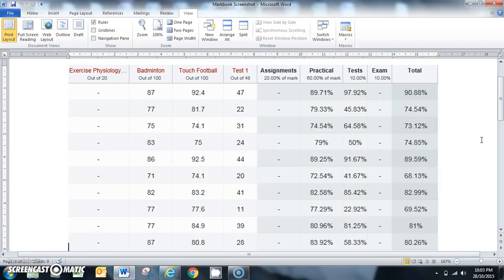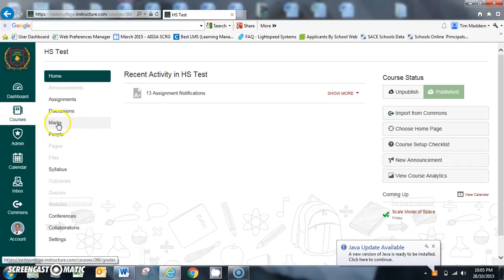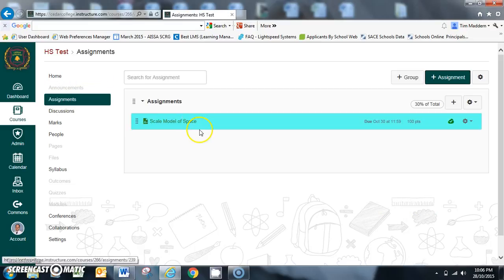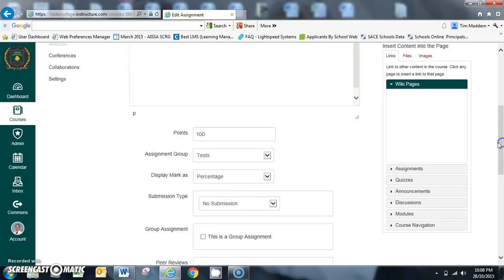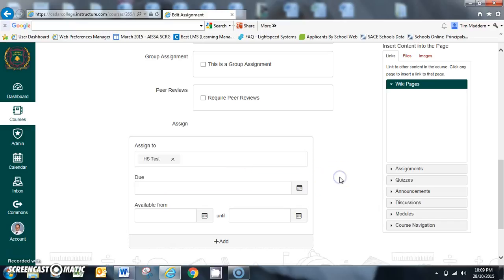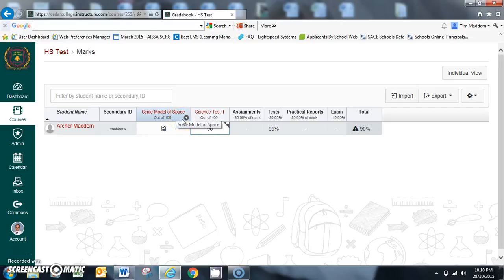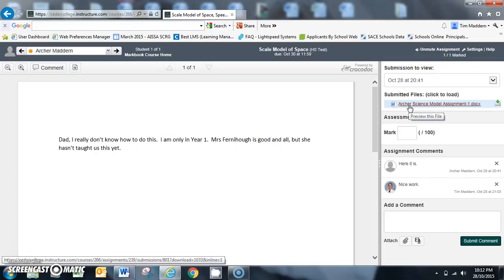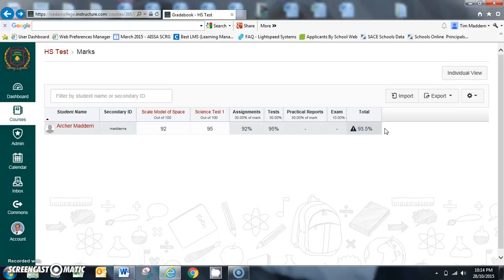Cedar College Canvas Training - Markbook and Marking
A training video for staff at Cedar College looking at how to set up the Markbook and enter results.